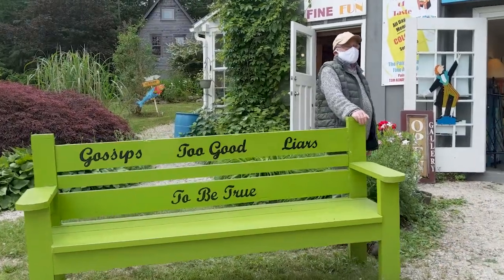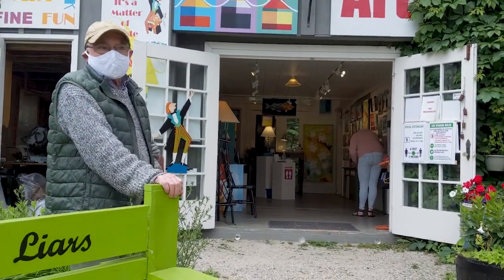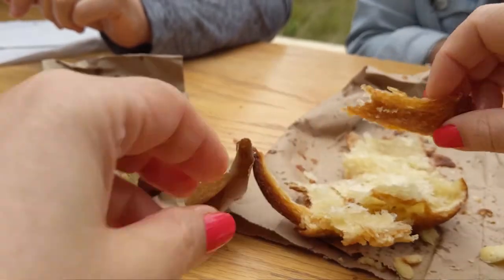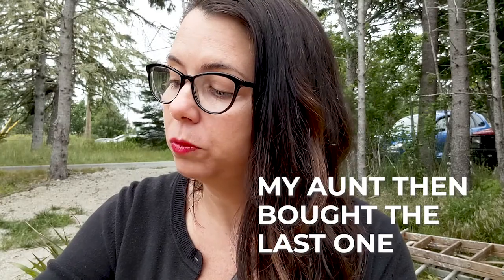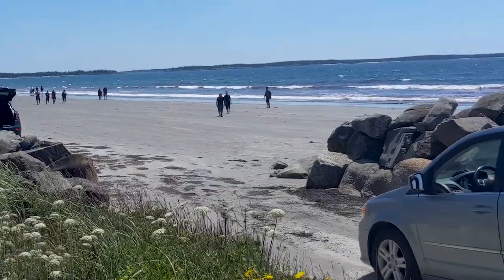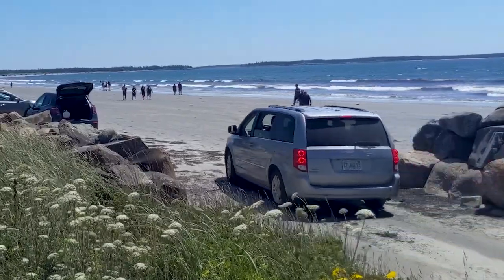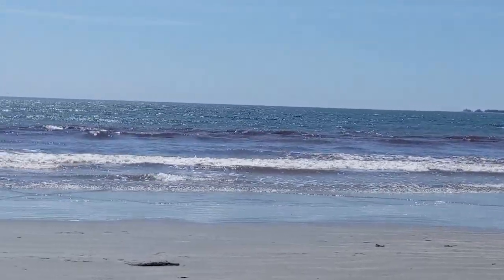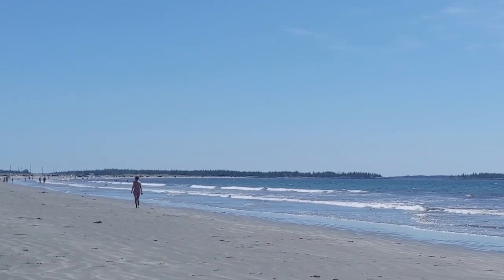Petite Riviere: Foodie Village Outside LUNENBURG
If you're visiting Lunenburg Nova Scotia do not miss the food and wine in Petite Riviere also on the South Shore in Nova Scotia.

Part of my Nova Scotia travel guide today I explored Petite Riviere one of the best towns in NOva Scotia. Actually it is a village in Nova Scotia and known for fantastic food, wine and local art.started out at Petite Riviere Vineyards for a glass of wine, moved onto the Maritime Painted Saltbox and onto perhaps one of the best bakeries in Nova Scotia at Ploughman's Lunch.

Finally we stopped at Crescent beach, one of the best beaches in Nova Scotia and you can drive onto it with your car and stay the day without worrying about crowds as it is 2km long. And for a bonus you can visit the LaHave Bakery, which is one of the most popular bakeries in Nova Scotia.

I'm a Canadian travel blogger at home for the summer and likely the fall too. But I'm making the most of my time by traveling Nova Scotia.